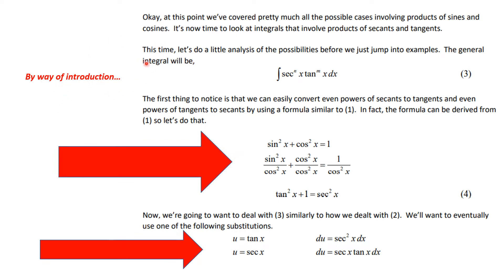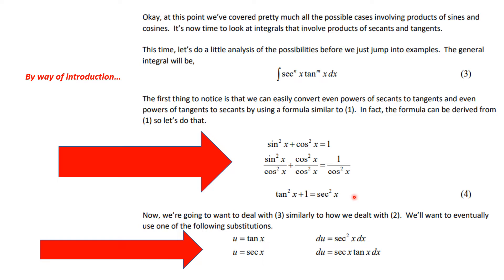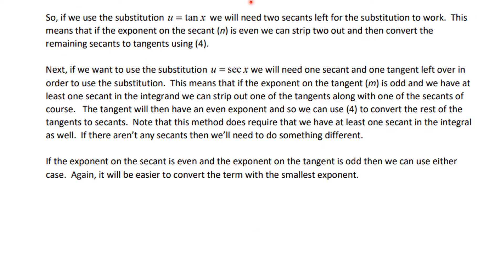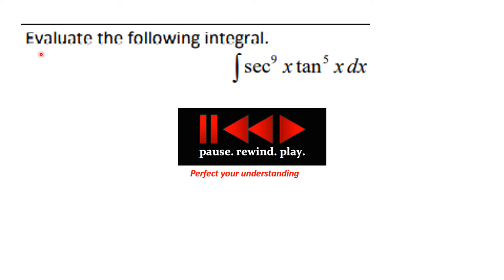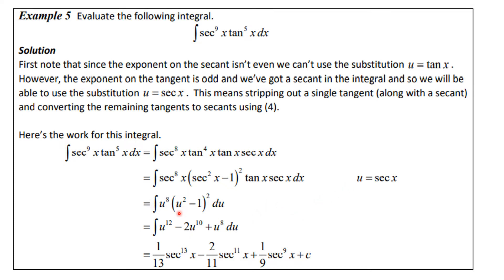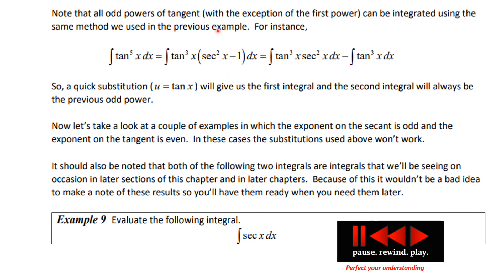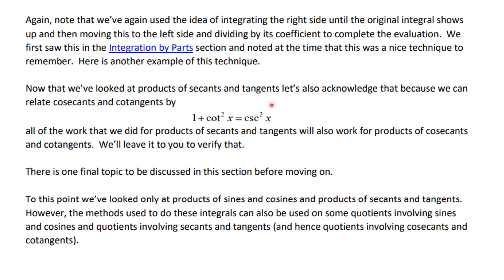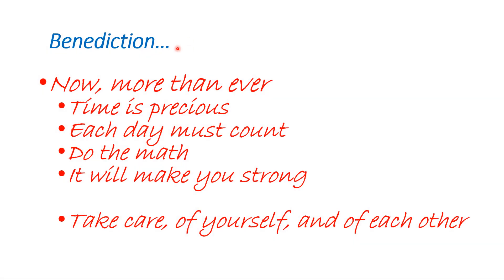2232 Trigonometric integrals conclusion